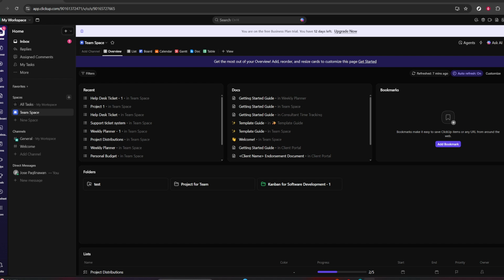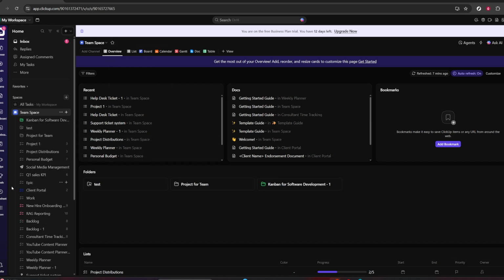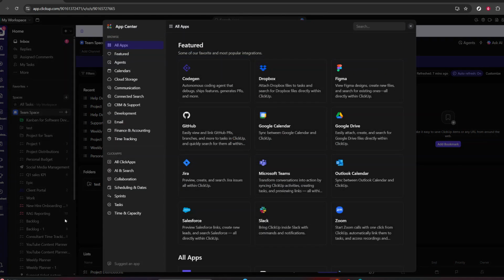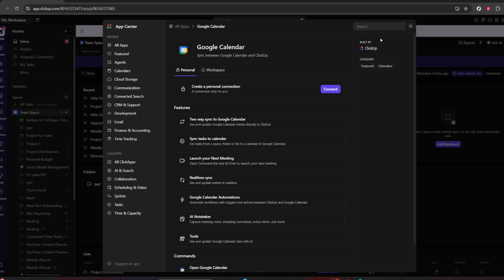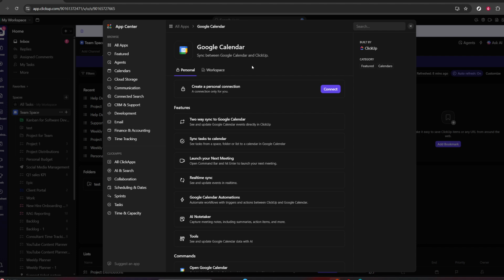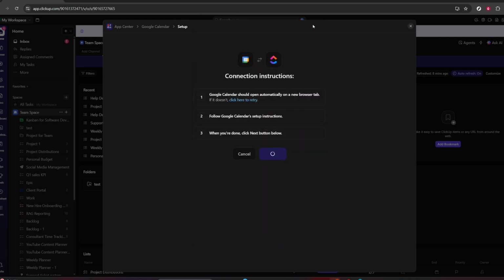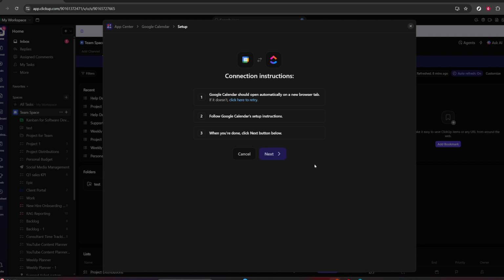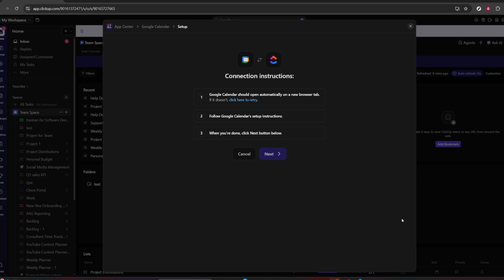How to connect Google Calendar with ClickUp [FULL GUIDE]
In todays video we cover How to connect Google Calendar with ClickUp

Google Calendar, ClickUp, connect Google Calendar, ClickUp integration, productivity tools, task management, calendar sync, project management, Google Calendar tips, ClickUp tutorial, productivity apps, time management, workflow automation, team collaboration, scheduling tools, task organization, remote work tools, digital planning, work efficiency